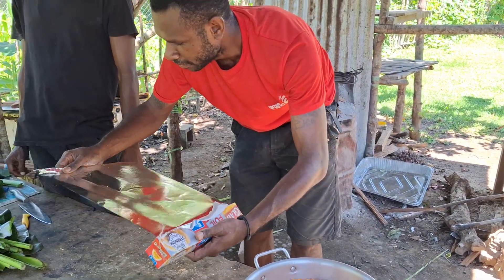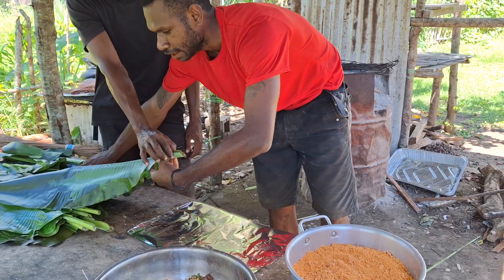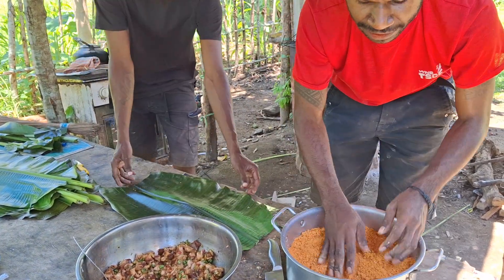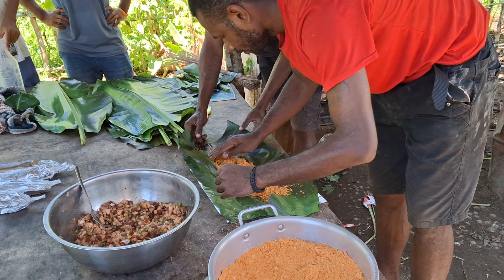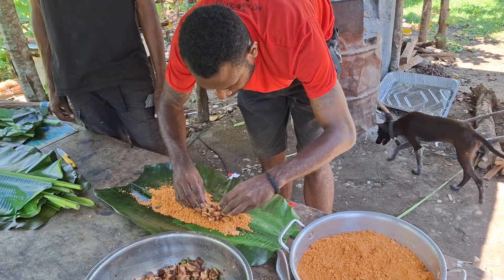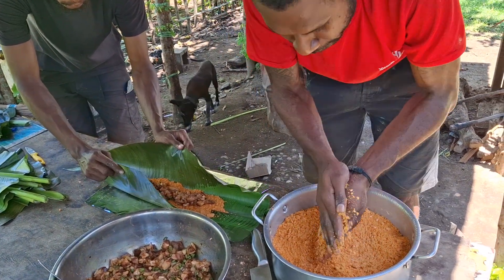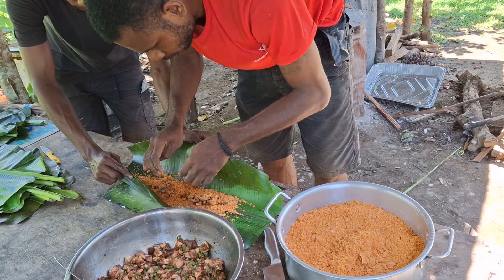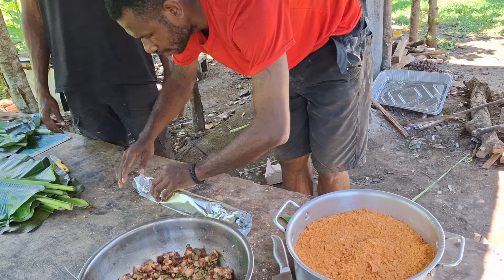Traditional Sago dish for Balimo people. Western Province.